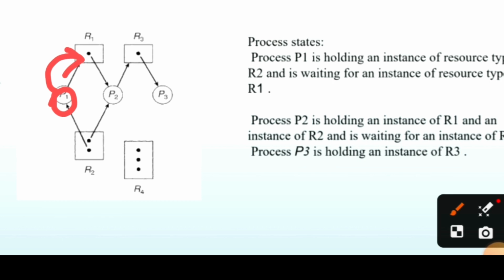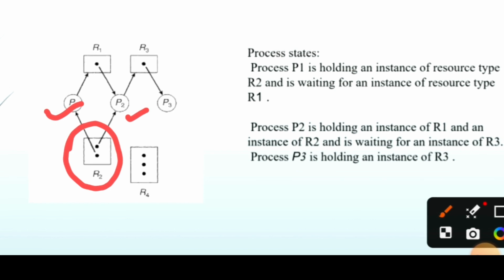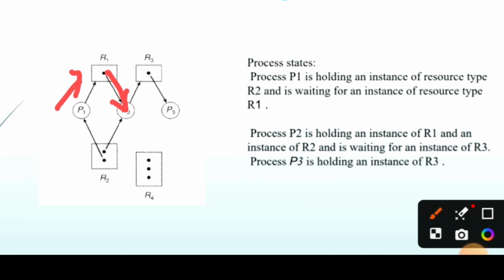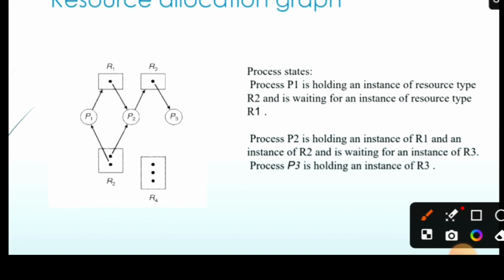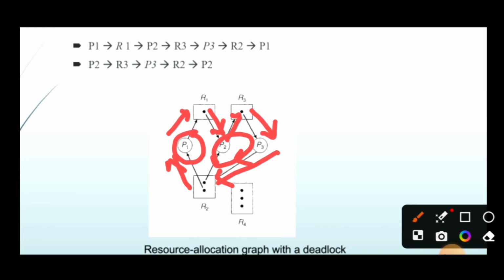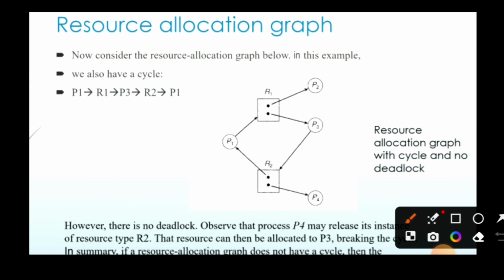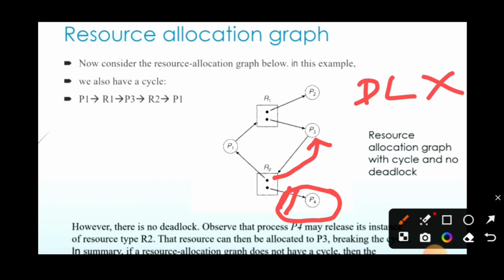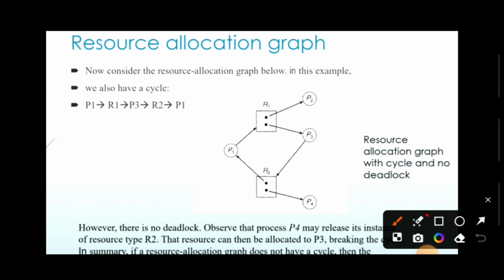Resource allocation graph in operating system